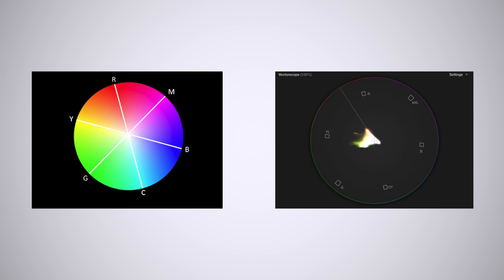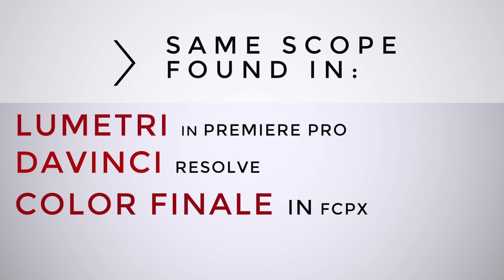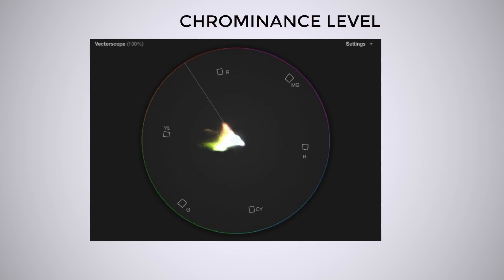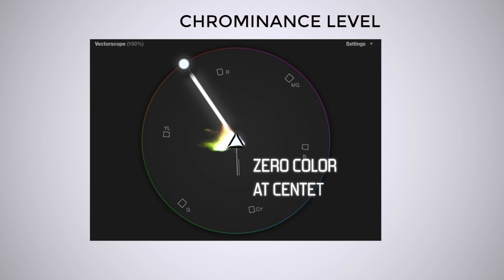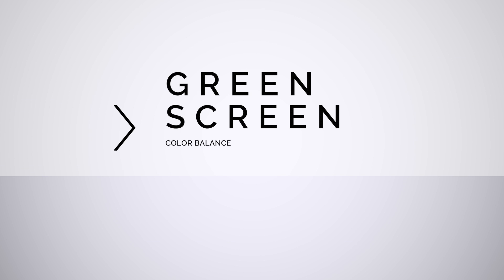How to Use VECTORSCOPES in 2 Minutes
What is a vectorscope and how can you use it? We answer the basics about a vectorscopes and how it can help you get the best possible shot. Rrom white & black balance and even how to save you hours in post when chroma keying.